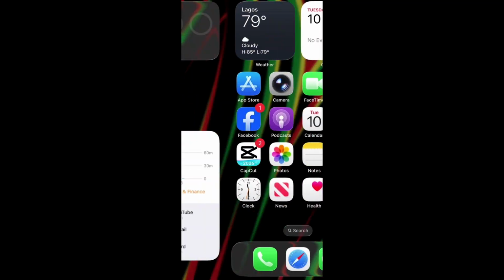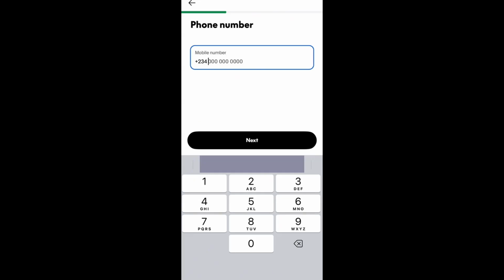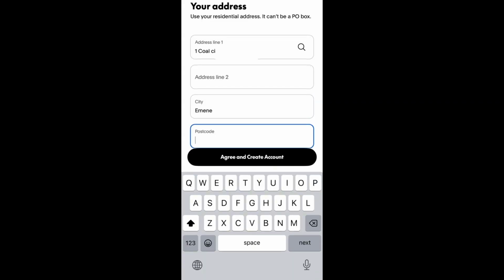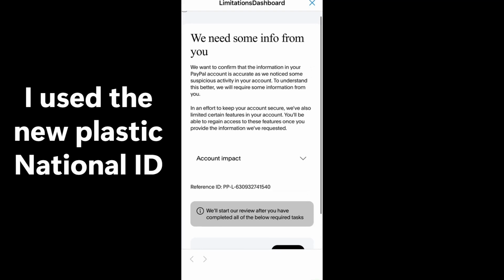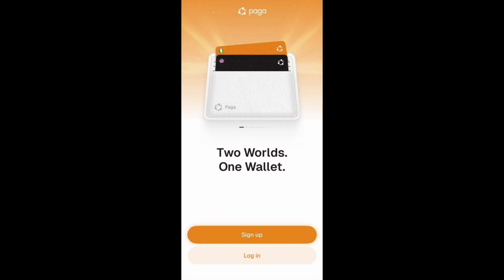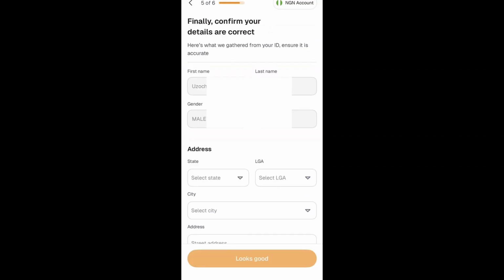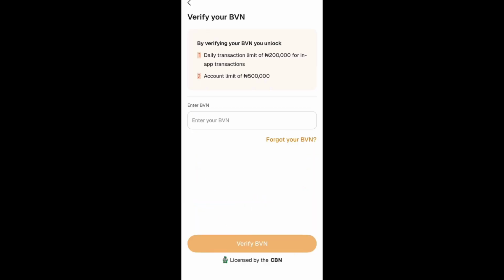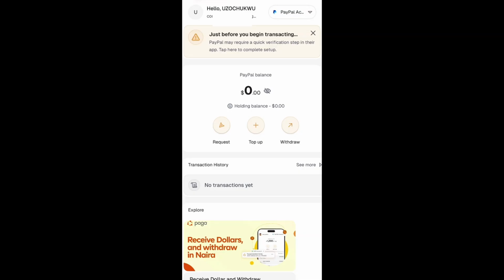How to Create PayPal Account that Receives Payments in Nigeria in 2026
Over the years, Nigerians were not allowed to receive payments in their country with PayPal account. But, the story changed in the year 2026. PayPal now allow Nigerians to receive money into their PayPal accounts and even send money as well. This was made possible with PayPal partnering with Paga, which is a FinTech company. In this video tutorial, you will learn how to create PayPal account that receives payments in Nigeria in 2026.